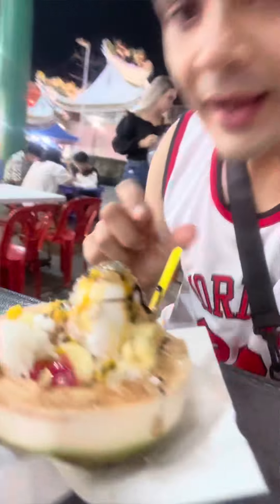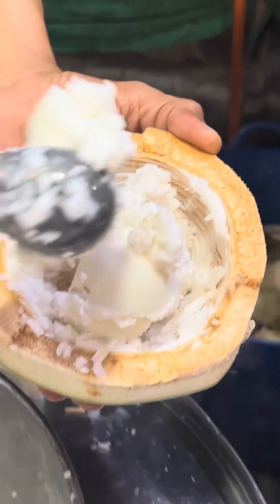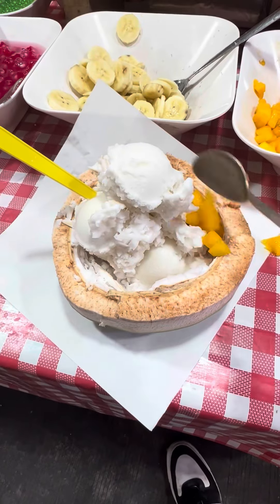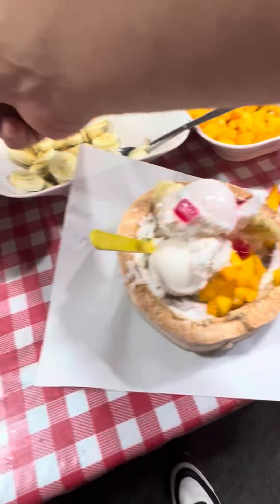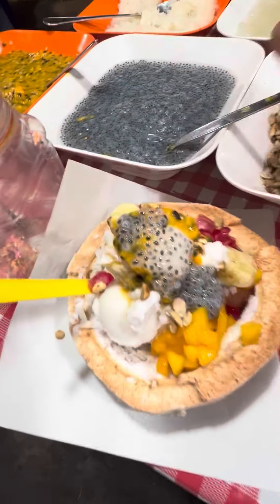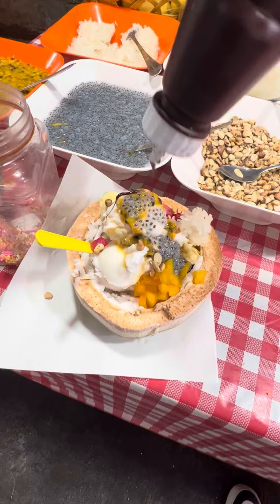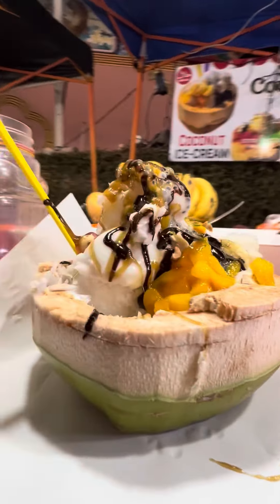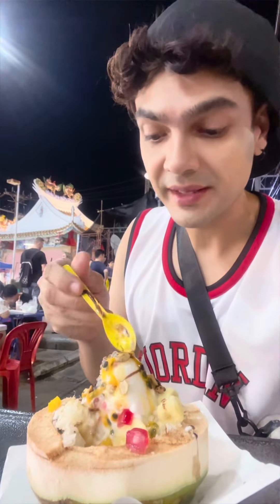Thailand ice cream like you’ve never had before | Paras Tomar | Must try Thai street food